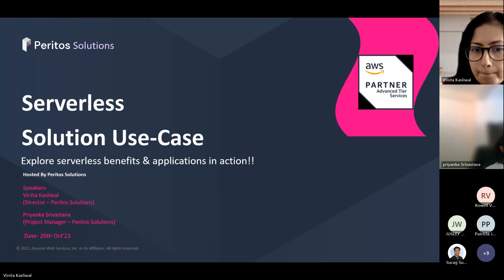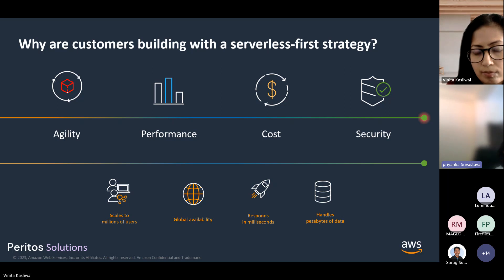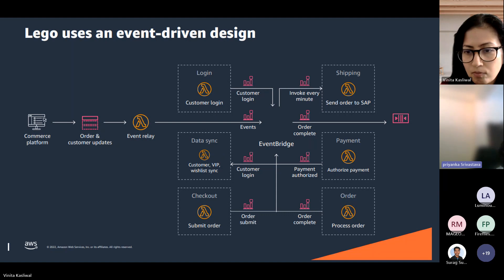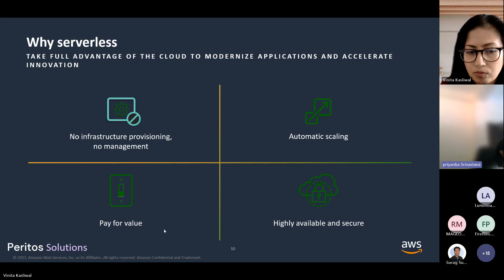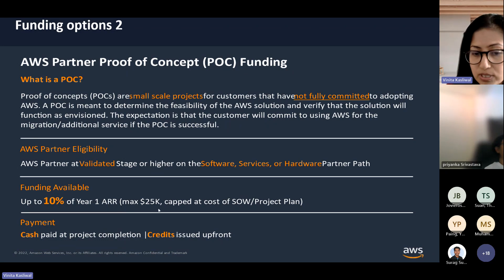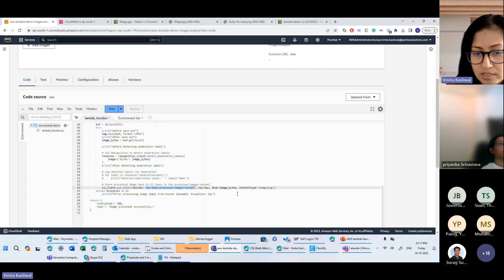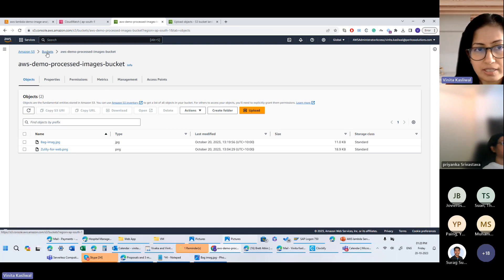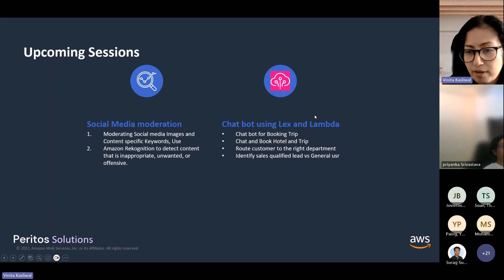Serverless Computing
👉 We hosted an informative event where we demonstrated how serverless computing could save you money and boost your productivity.

🎤 Our speaker for the event was Vinita Kasliwal, the founder of Peritos Solutions. She shared her insights and tips on how to go serverless with confidence and ease. 💯

Don't use Discord? or Don't prefer Discord?